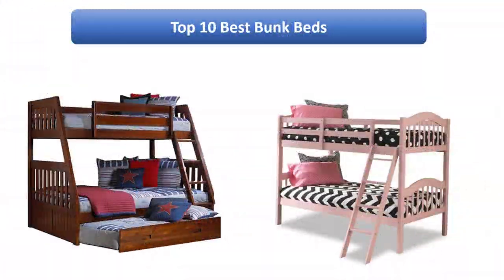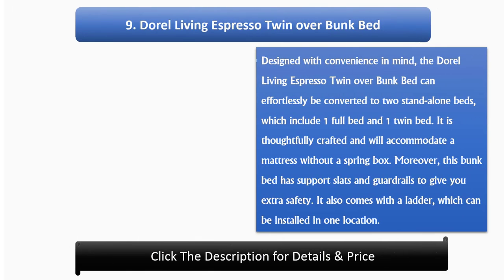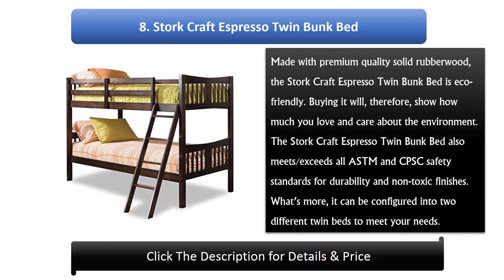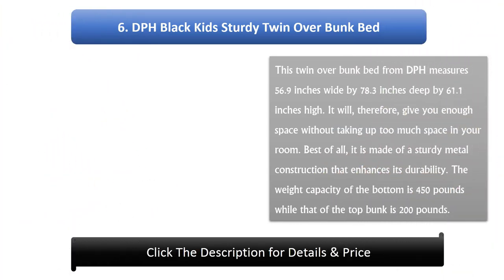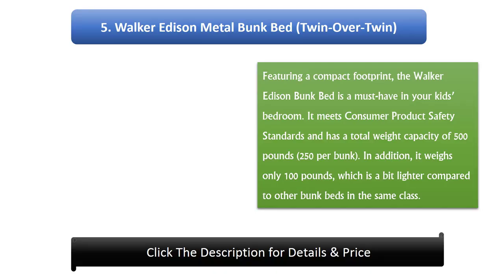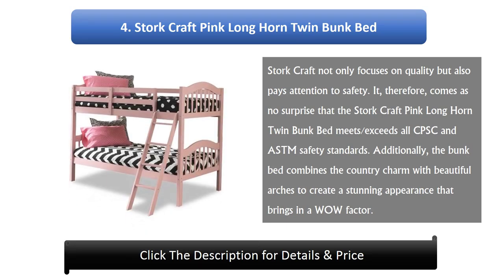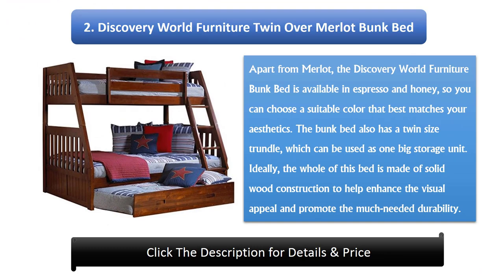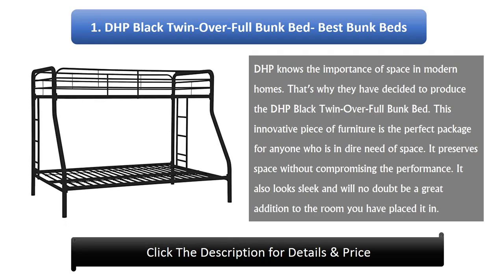Top 10: Best Bunk Beds 2023 On Amazon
Hi guys, I am going to show video review on the top 10 Best Bunk Bed 2023 on the market. Get your Best Bunk Beds from here
Top 10 Bunk Beds